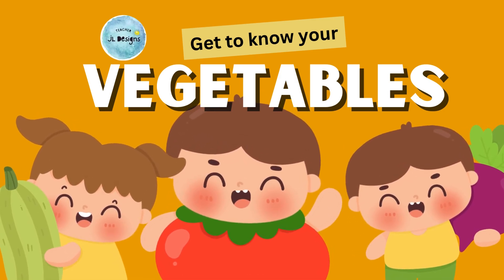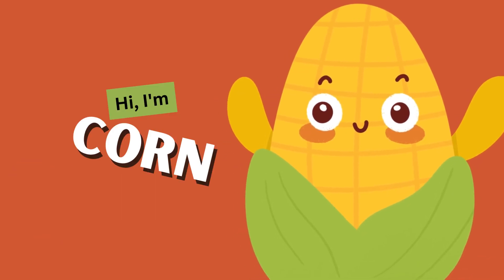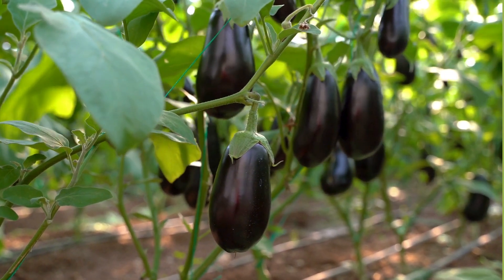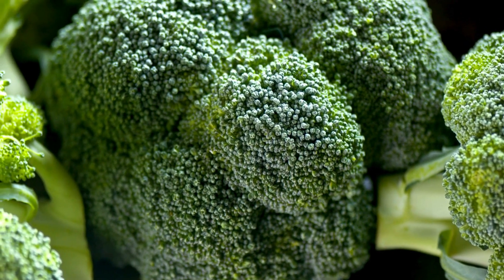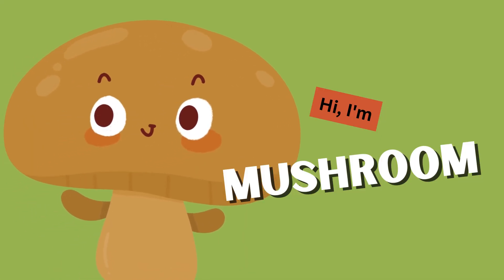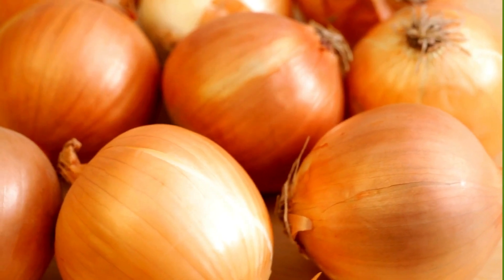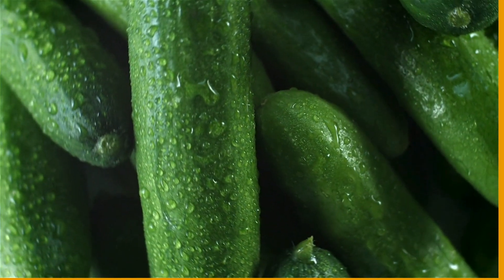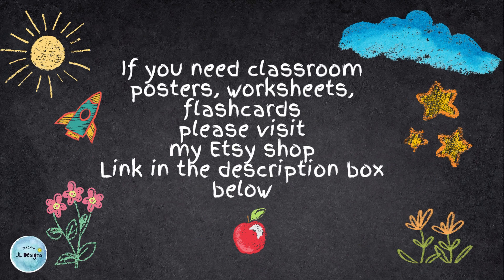INTRODUCING VEGETABLES TO CHILDREN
In this video, I will be introducing different vegetables to children. I made sure it is simple and undestructive for young children!.